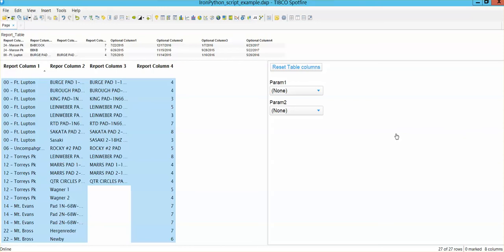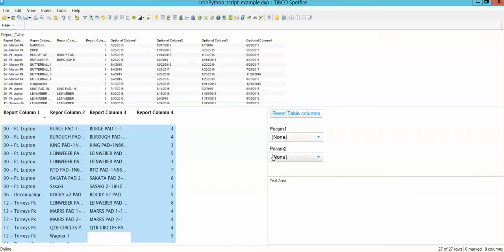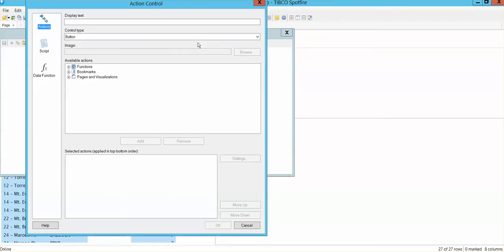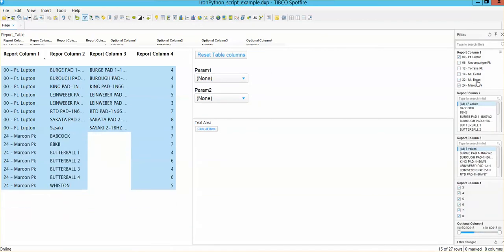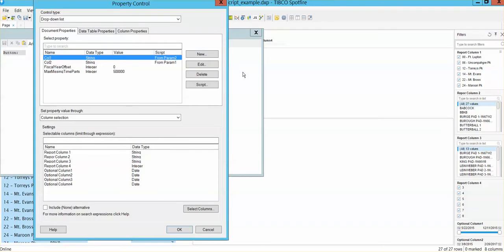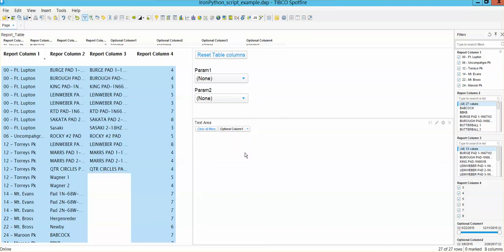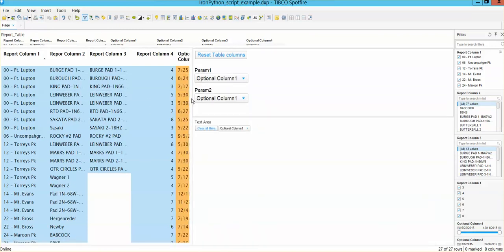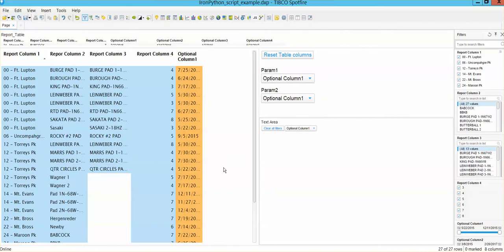Property controls in Spotfire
This video is a short introduction of the Text area Property controls. You can add buttons or links or images to navegate your Spotfire file. you can also have a property that  could be modified by the user to interact with the data.